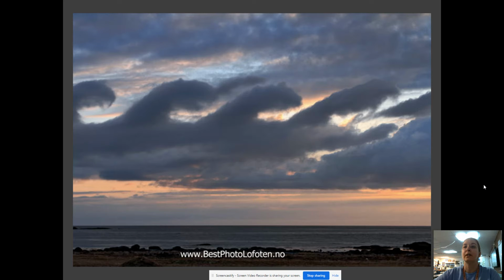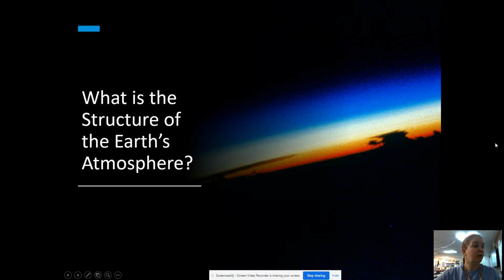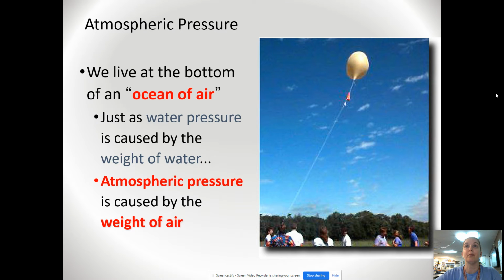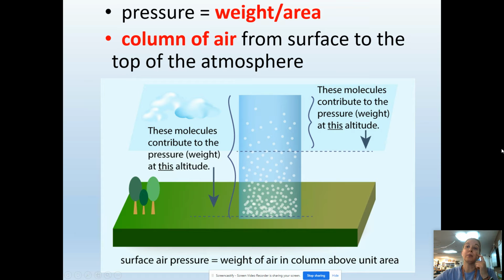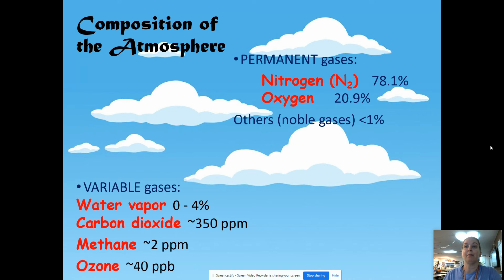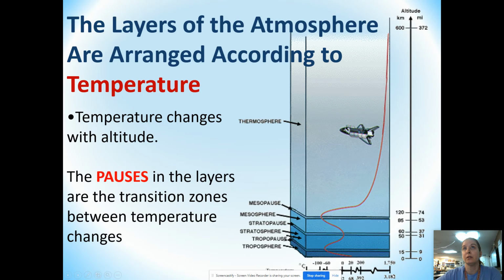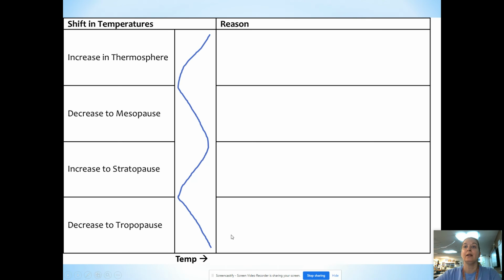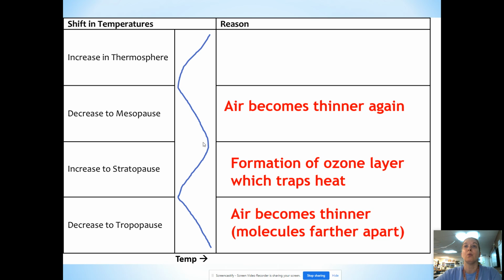APES notes - Unit 4, section 4 Earth's Atmosphere